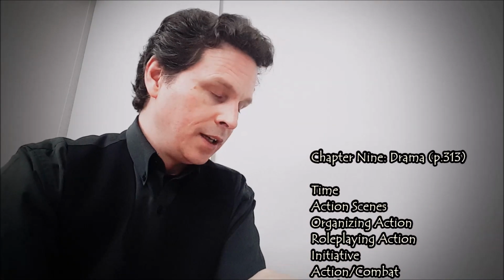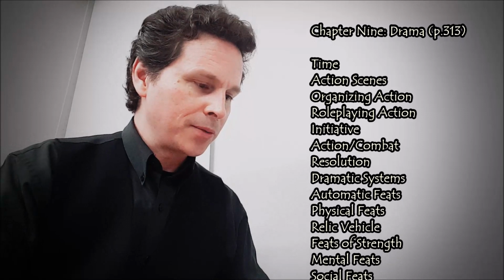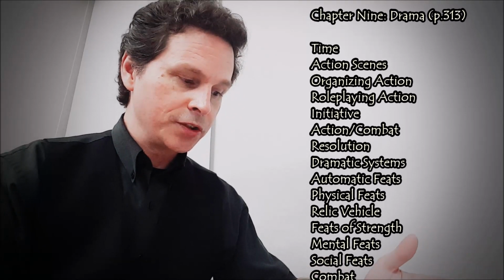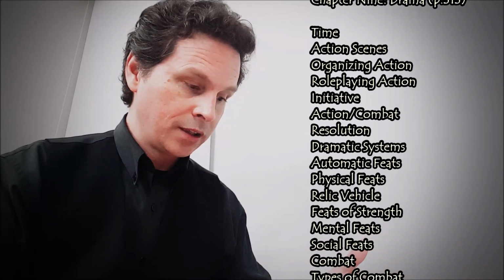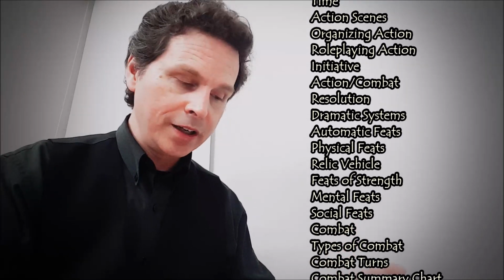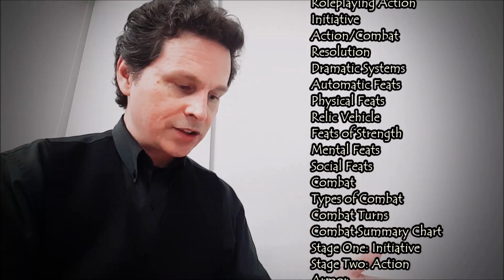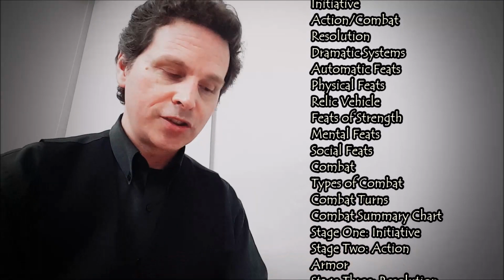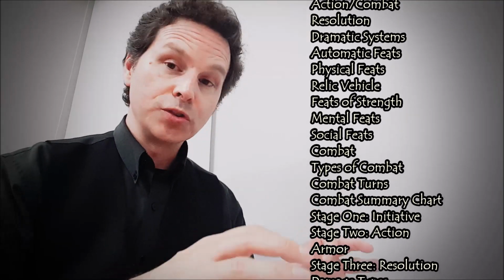Wraith 20 Overview - Chapter 9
An exploration, sometimes joyful, sometimes painful, of the most recent incarnation of Wraith: the Oblivion, its 20th Anniversary Edition. This is a series which will go through the text chapter by chapter with commentary.